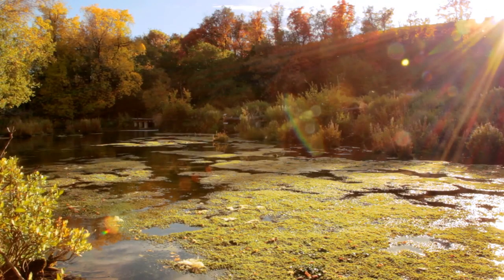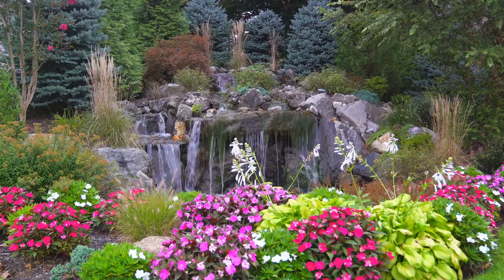Best Top 10 Things To do In Twin Falls Idaho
🏞️ Twin Falls Tranquility: Unveiling the Top 10 Gems of Idaho's Wonderland! 🌈✨ | Traveling Kangaroo 🌍

Embark on a captivating journey through Twin Falls, Idaho, as we reveal the Best Top 10 Things To Do in this charming city. 🚗🌅

🌉 PerrineMemorialBridgeVista: Elevate your experience by enjoying panoramic views from Perrine Memorial Bridge, an iconic structure offering breathtaking perspectives. 🌉🏞️

🌊 ShoshoneFallsWonder: Witness the awe-inspiring beauty of Shoshone Falls, often hailed as the "Niagara of the West," a natural wonder that leaves you enchanted. 🌊🌈

🏍️ EvelKnievelJumpSiteHistory: Step into the annals of history at the Evel Knievel Jump Site, retracing the daring footsteps of the legendary daredevil. 🏍️🔍

🌲 DierkesLakeRetreat: Find serenity at Dierkes Lake Park, a tranquil escape surrounded by nature's beauty, offering a perfect day in the embrace of the outdoors. 🚣‍♂️🌲

🎨 HerrettCenterExploration: Immerse yourself in the wonders of science and art at the Herrett Center, where knowledge and creativity converge. 🎨🔬

🌲 SawtoothNationalForestDiscovery: Explore the pristine beauty of nature at Sawtooth National Forest, a haven for nature enthusiasts and adventure seekers alike. 🏞️🌲

🌺 OrtonBotanicalGarden: Experience a unique botanical journey at Orton Botanical Garden, a delightful sanctuary of diverse plant life. 🌸🌿

🎡 TwinFallsCountyFairFamilyFun: Create lasting memories at the Twin Falls County Fair, a carnival of joy and entertainment for the entire family. 🎡👨‍👩‍👧‍👦

🌉 ZiplineAdventureThrills: Soar above the Snake River Canyon on a thrilling zipline adventure, an adrenaline-pumping experience with breathtaking views. 🕊️🌉

🏛️ IdahoHeritageMuseumJourney: Dive into Native history at Jerry Lee Young’s Idaho Heritage Museum, preserving the rich cultural tapestry of the region. 🏛️🔍

Join us in Twin Falls, Idaho, for an incredible escapade! 🌍🚀

At Traveling Kangaroo, we believe in sharing the beauty and wonder of the world through captivating visuals. We source our content from a variety of places, including free stock sites with Creative Commons licenses and premium content providers like Istock Media and others.

While we make every effort to provide accurate and high-quality representations of the destinations and experiences we feature, it's important to acknowledge that in rare cases, some images and videos may not perfectly mirror reality. We aim to inspire your travel dreams while being transparent about the origins of our visual content.

Our goal is to inspire and inform you about various destinations and experiences. We recommend conducting further research and exploring these places personally to get an accurate sense of their beauty and charm. Thank you for being a part of our travel community!

Safe travels,
Traveling Kangaroo 🌍📷🎥